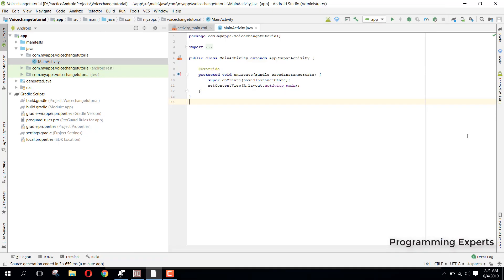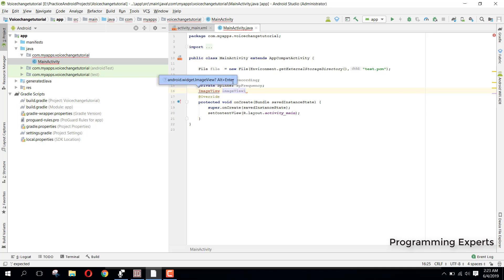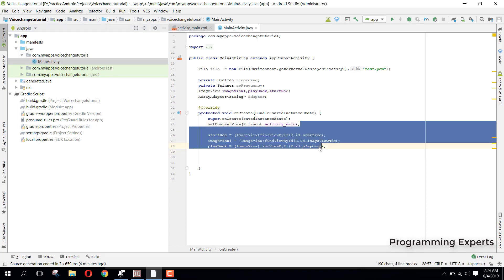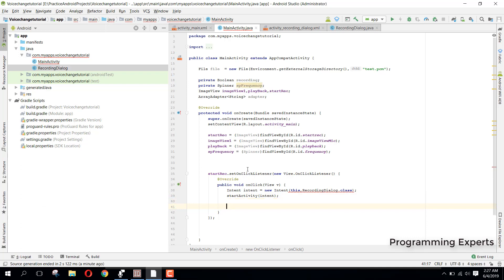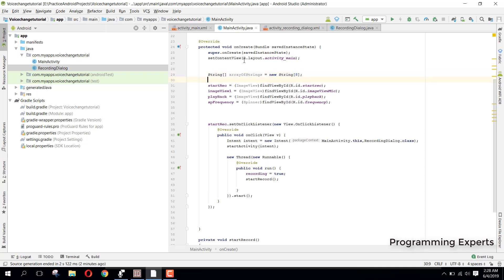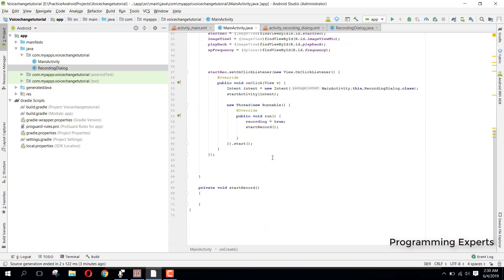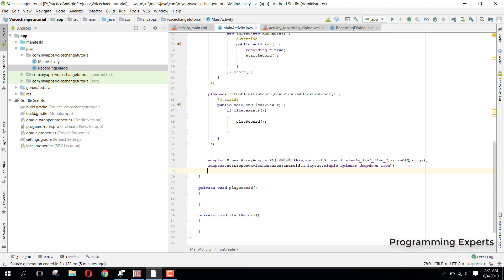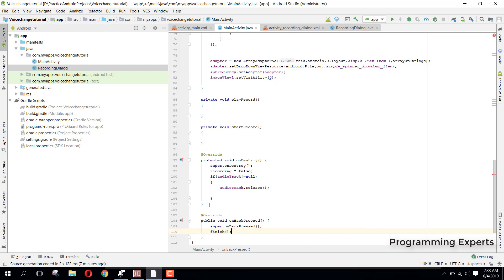Voice Changer App in Android Studio PART 3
In this video series, I will be teaching you how to create a voice changer app in android studio. We will record our video and play it in different sounds.